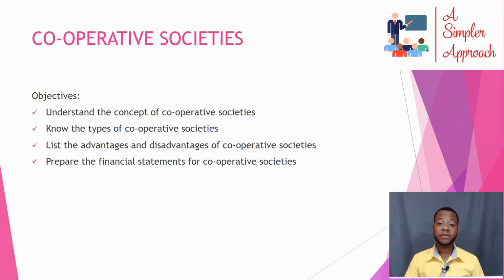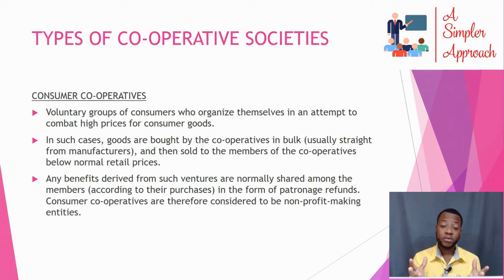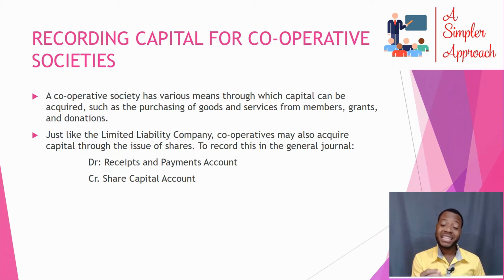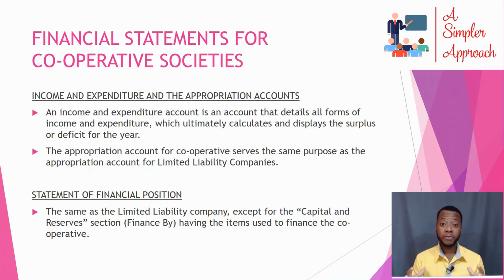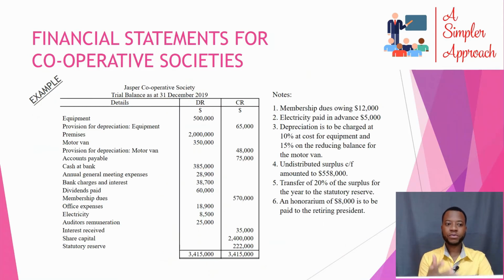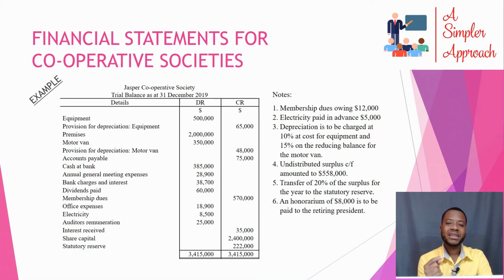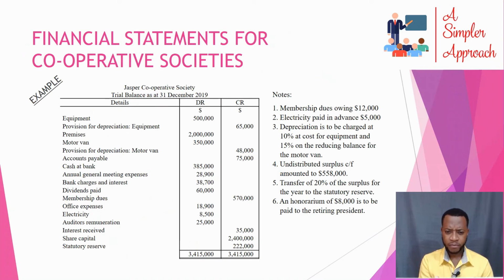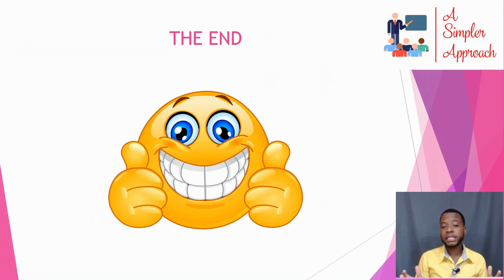Principles of Accounts II A Simpler Approach II Advanced II Cooperative Societies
This video details the concept of cooperative societies. It outlines what they are, their advantages and disadvantages, the financial statements they prepare and many more!